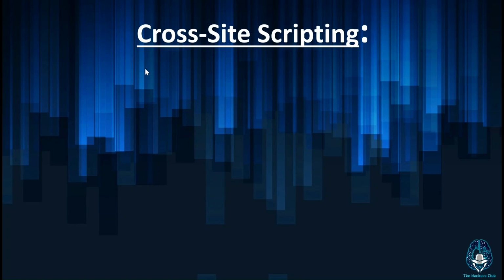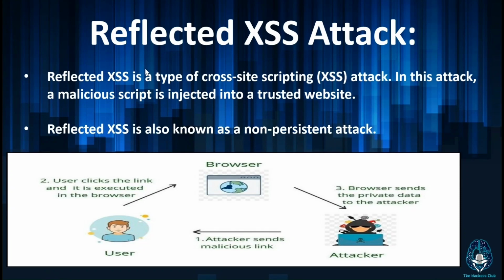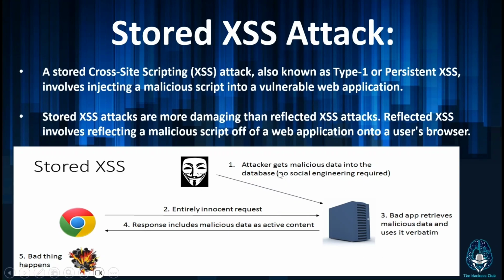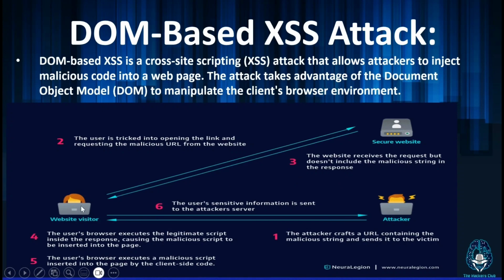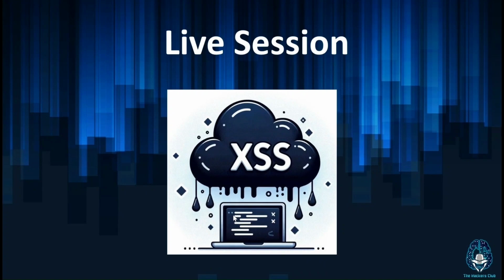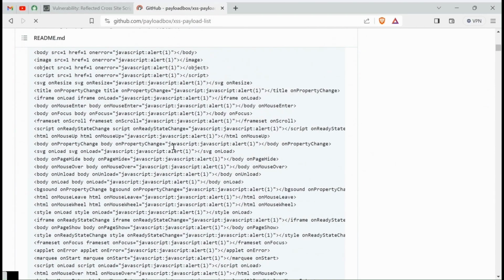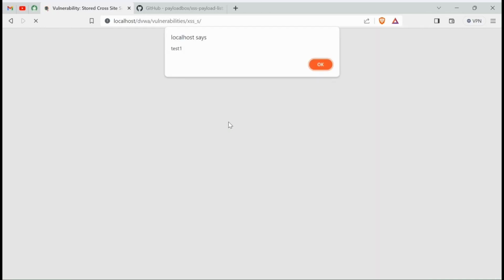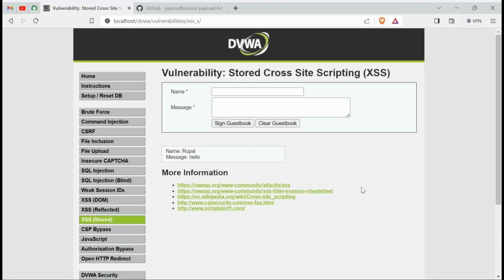Presentation on Cross-Site Scripting/XSS Attack by Rupal Goley Batch R27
In this presentation, Rupal Goley, an expert from Batch R27 at CyberSapiens, explains the concept of Cross-Site Scripting (XSS) attacks. The session covers the different types of XSS attacks, their impact, and how they exploit vulnerabilities in user input. Learn about stored and reflected XSS, their risks, and the significance of preventing such attacks to secure your web applications.

CHAPTER:

00:00 - Cross-site scripting (XSS) targets users by injecting malicious code.
02:03 - Overview of Cross-Site Scripting (XSS) attack types and mechanisms.
03:42 - Stored XSS attacks are more damaging than reflected XSS attacks.
05:24 - Cross-Site Scripting (XSS) exploits user input vulnerabilities.
06:59 - Cross-site scripting can lead to serious account and device compromises.
08:55 - Demonstration of reflected XSS vulnerability using payloads.
10:46 - Stored XSS attacks can embed scripts that persist in databases.
12:46 - Stored XSS attacks pose critical security risks for websites.